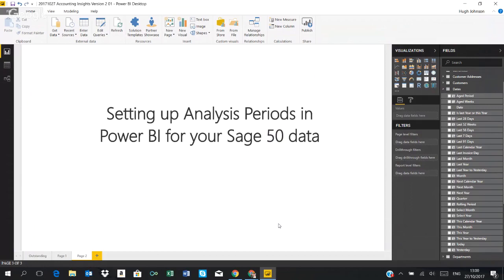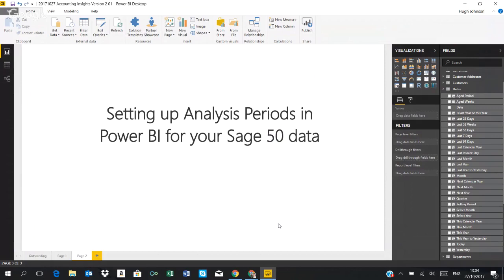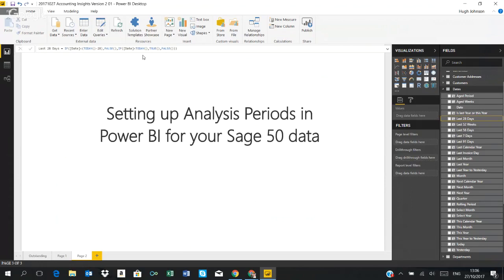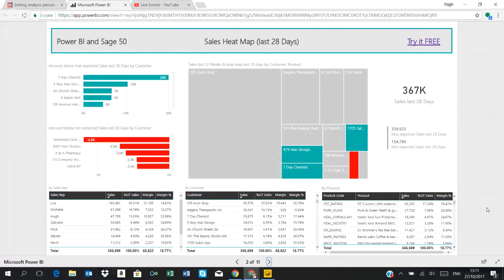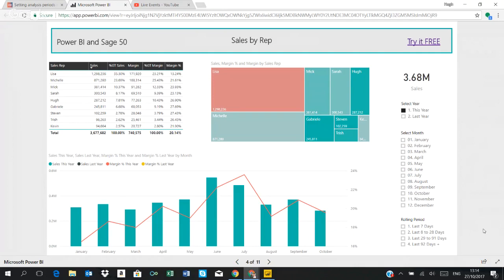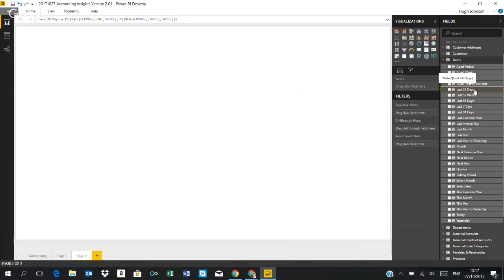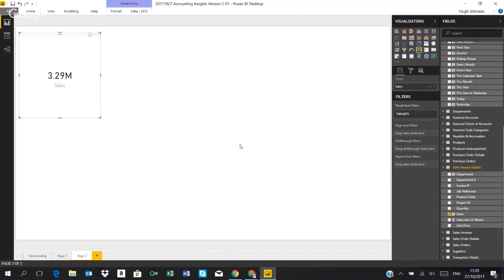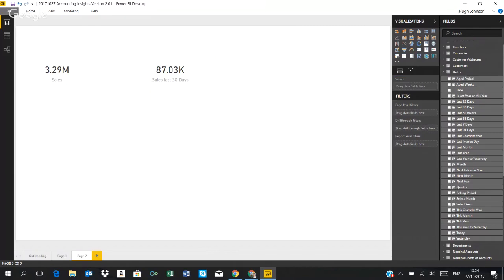Setting analysis periods in Power BI for your Sage 50 data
Traditional accounting reporting is monthly, quarterly annual. and maybe a 30/60/90+ view for receivables.

You can of course replicate this in Power BI and there is value in doing that, but if this is all you do you are missing a trick.

Power BI offers you new ways to see your Sage 50 data simply by creating new, dynamic analysis periods.  By taking advantage of this you can turn your Sage 50 Accounts data into something that is much more alive, delivering more immediate and actionable insights.

This stream will discuss the different ways to analyse your accounting data by time and take you through practical steps to set up Power BI to analyse your Sage 50 data by date.

Related resources to this stream:

Sage 50 Content Pack